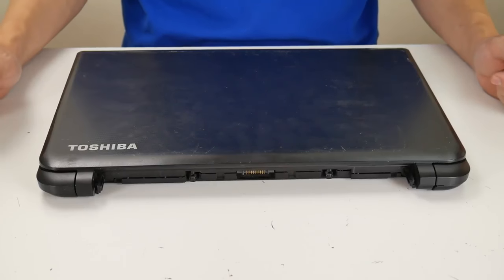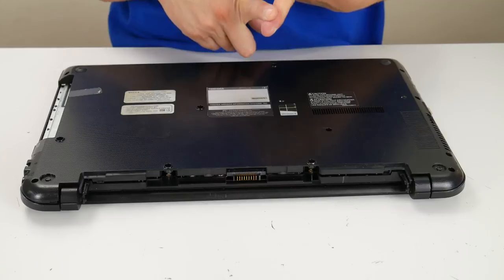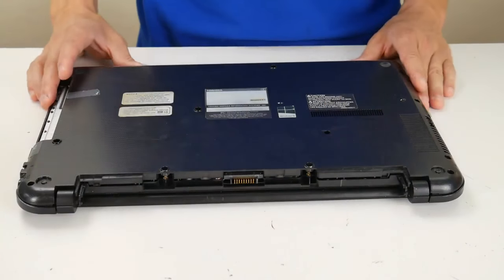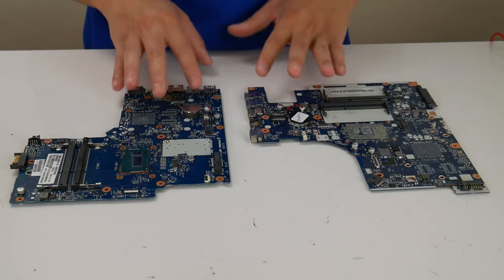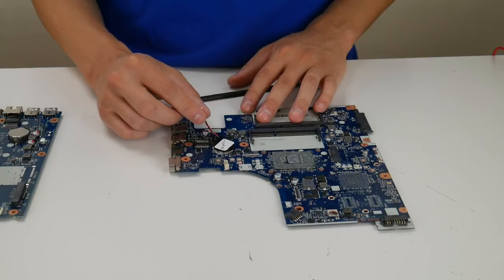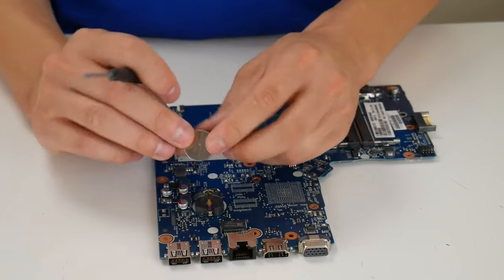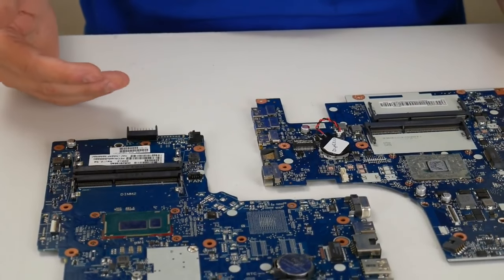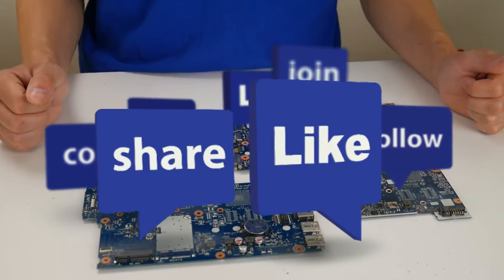How to BIOS Reset / Replace CMOS Battery - Toshiba Laptop Computer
Learn how to perform a BIOS Reset on a Toshiba laptop.  This can be a useful 2nd troubleshooting step if your computer wont turn on.  The first video you should try is this one;

FAQ's:
Q:  Will this reset my BIOS Password?
A:  Unfortunately, I don't give assistance on bypassing BIOS passwords on this channel.